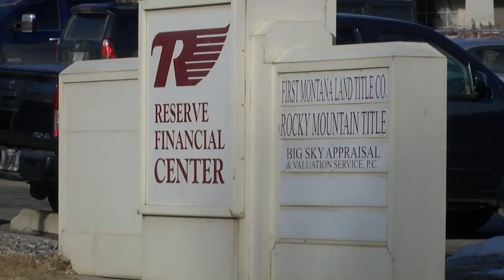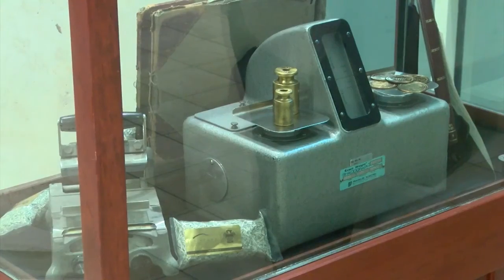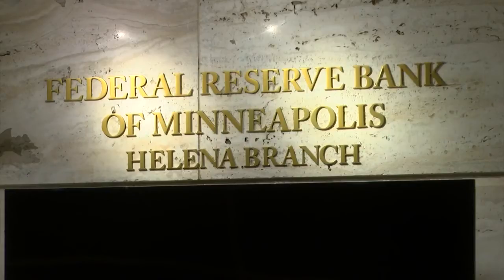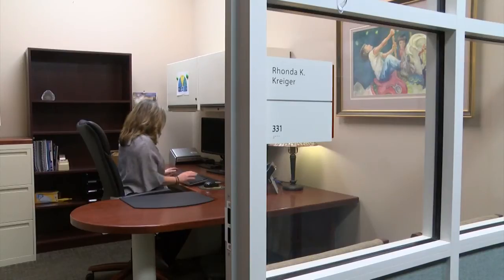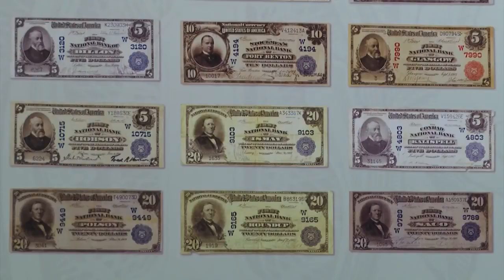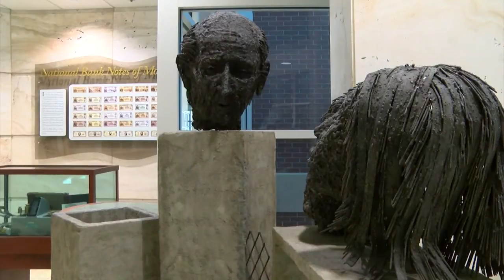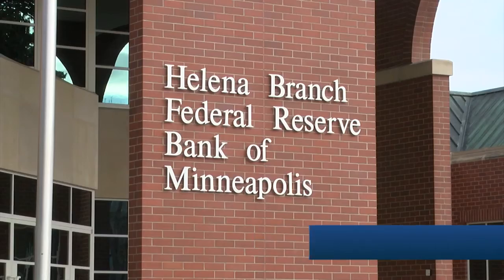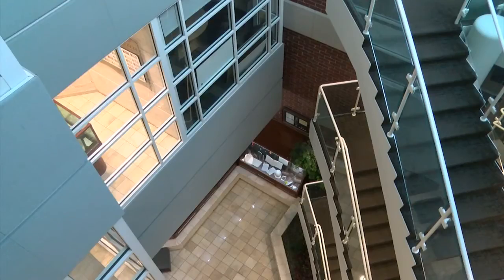Helena Branch of the Federal Reserve Bank of Minneapolis celebrates 100 years of operation